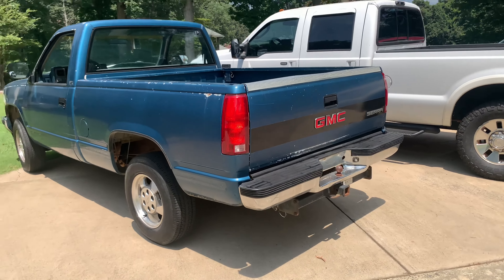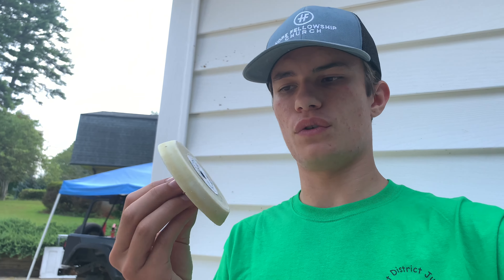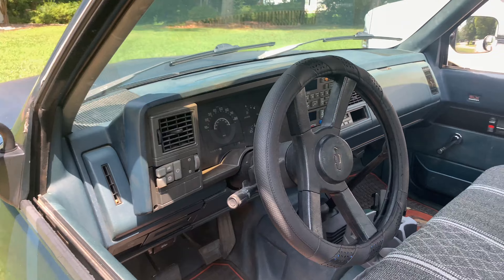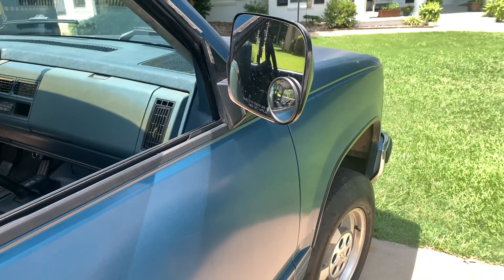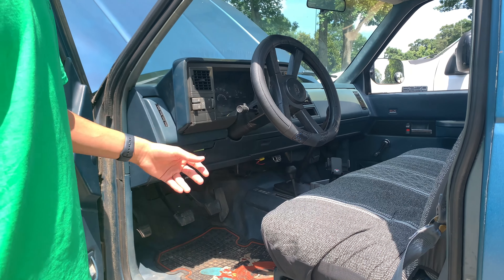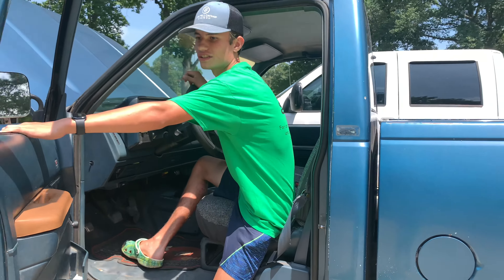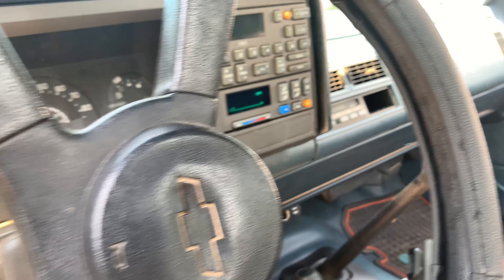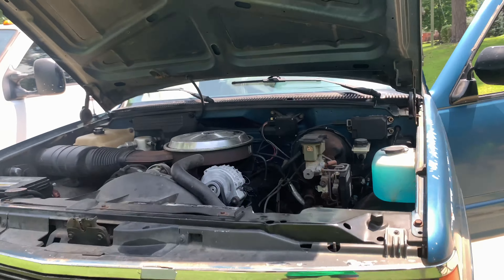update on my 1991 GMC OBS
my truck I’ve done a lot of work to it. I’m just talking about what I’ve done.